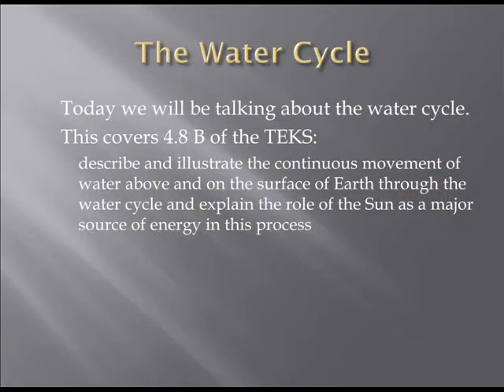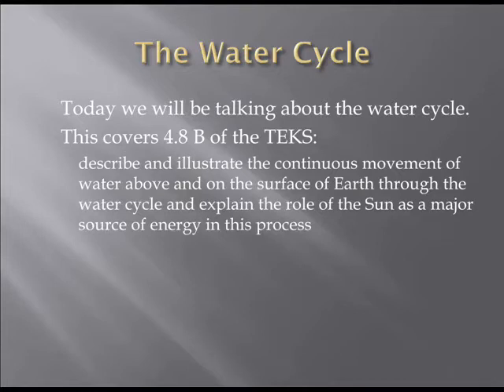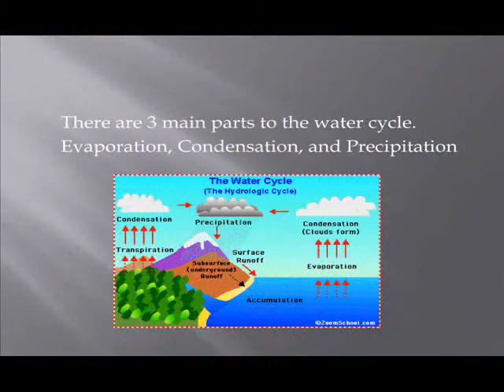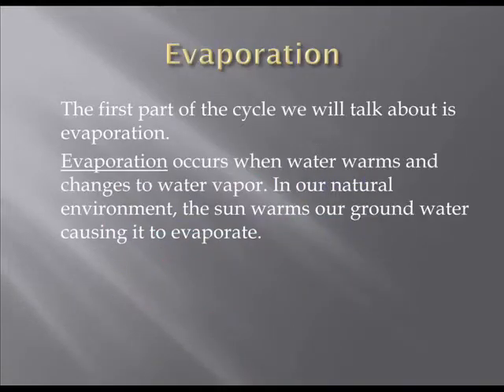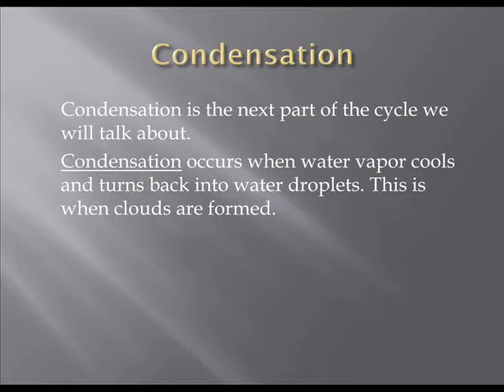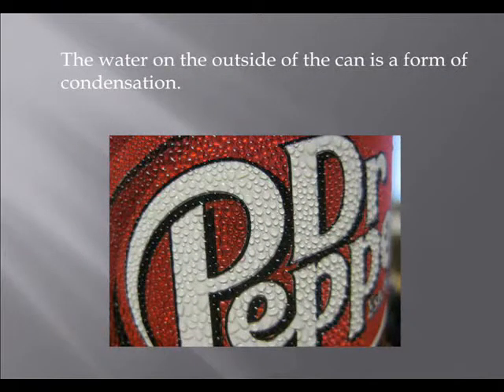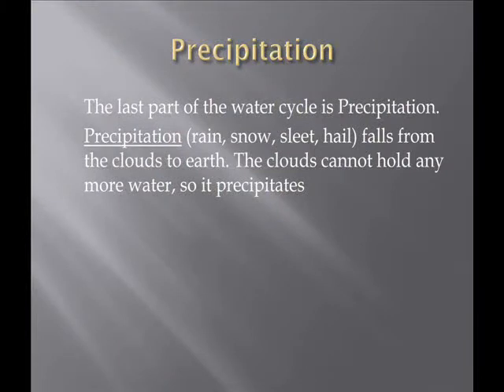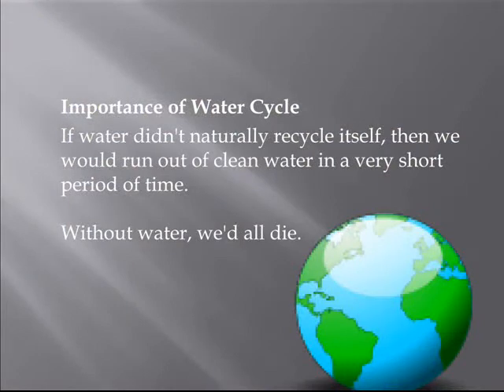Video Project ED2323 0001